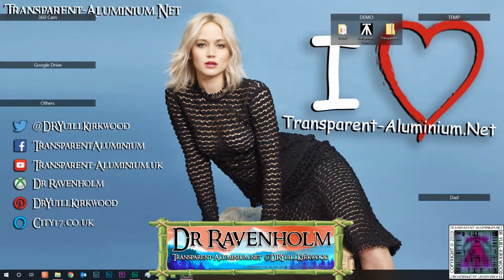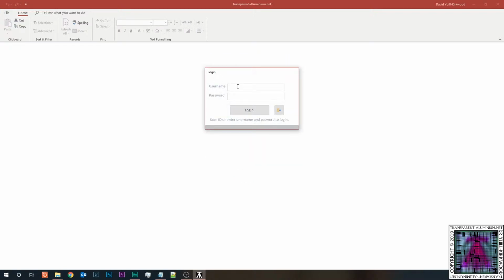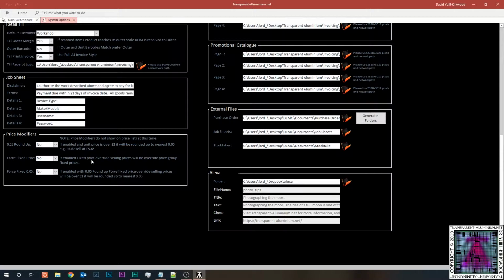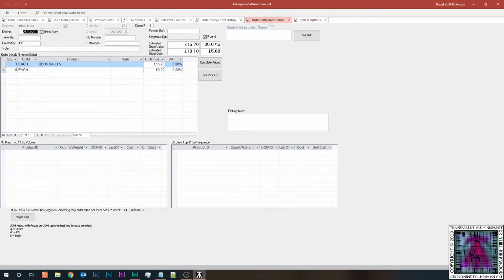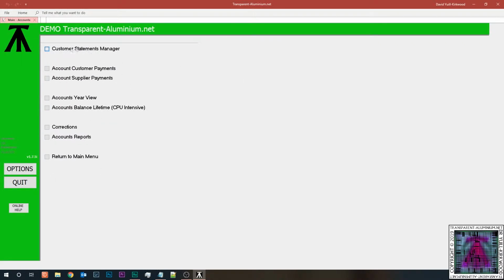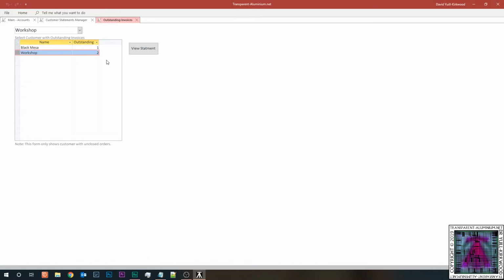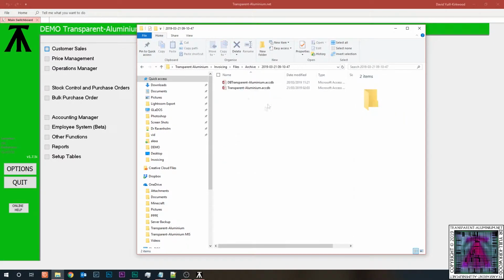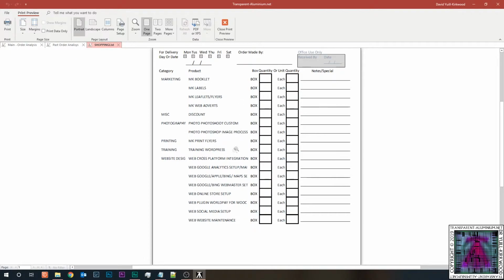Accounting Solutions: MIS v1.7.5i Update - Transparent-Aluminium.net